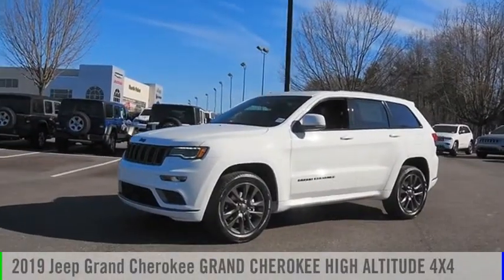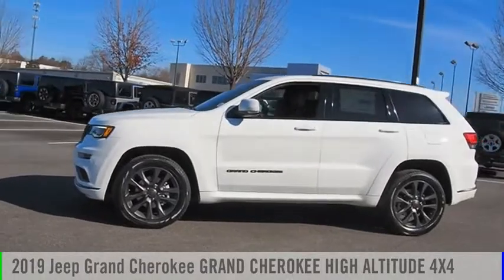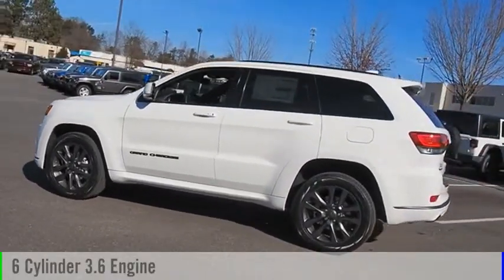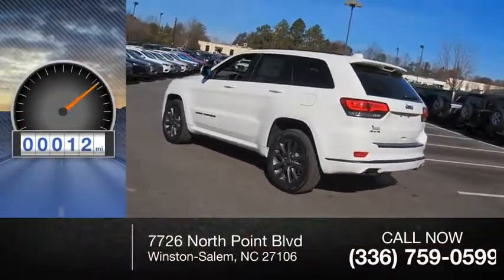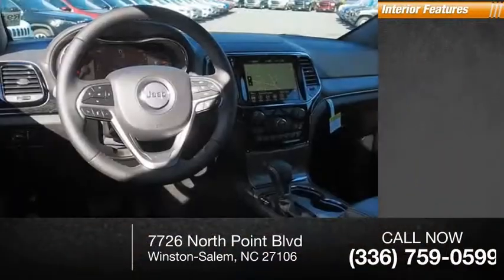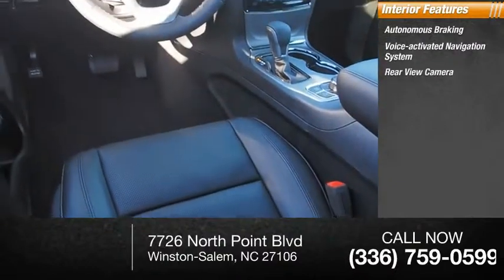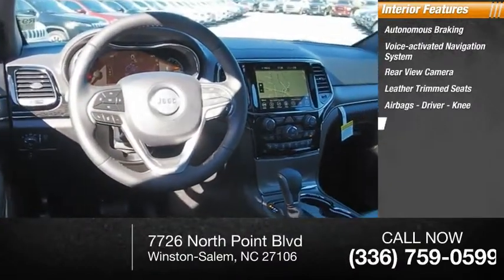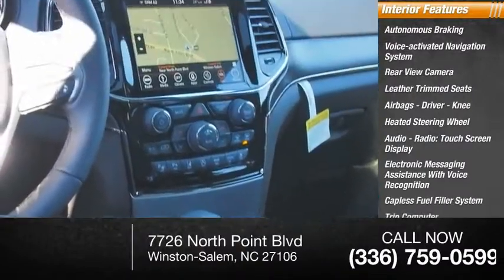2019 Jeep Grand Cherokee Winston-Salem NC R9174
2019 Jeep Grand Cherokee GRAND CHEROKEE HIGH ALTITUDE 4X4

Thank you for viewing our new 2019 Jeep Grand Cherokee! This Grand Cherokee is a great choice and comes well-equipped with Navigation System, Backup Camera, Bluetooth, Leather Seats, Heated Front Seats, Blind Spot Assist, Remote Engine Start, and Roof Rack. Visit us online at NorthPointCJD DOT com!